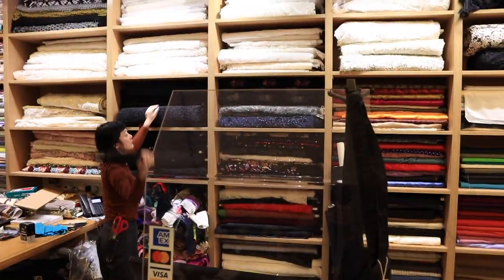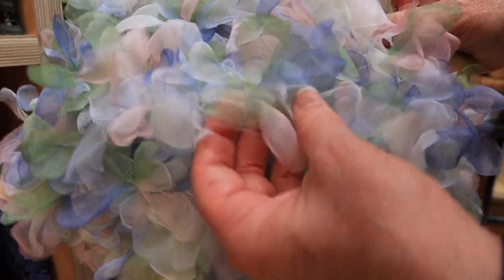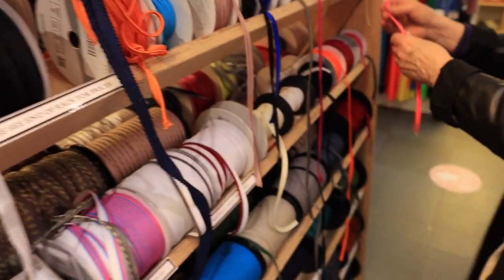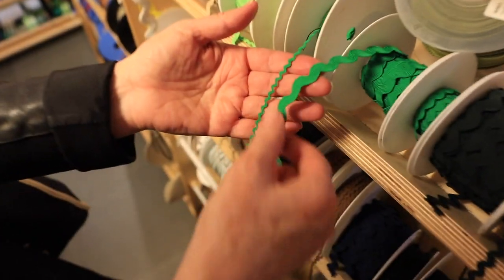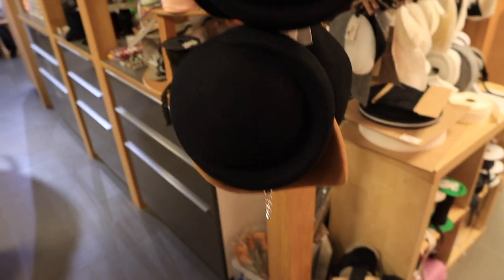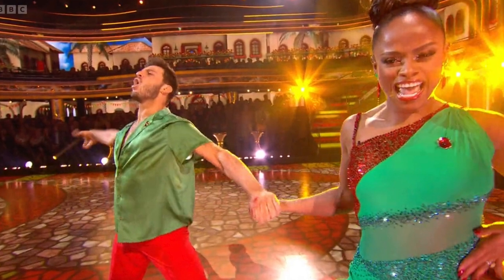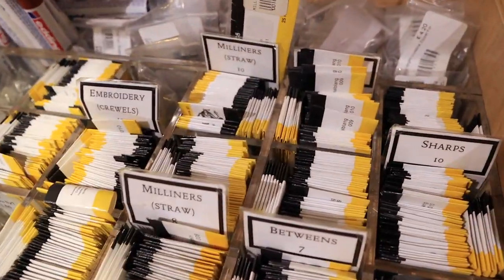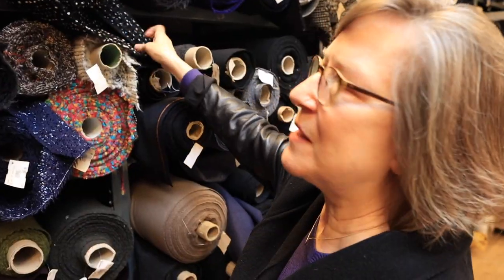Strictly Haberdashery | Master Tailor Carol Alayne introduces me to MacCulloch & Wallis in London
If you're a haberdashery lover then you will LOVE this video.

Master Tailor/Couturier Carol Alayne took me to the haberdashery that she uses - MacCulloch & Wallis. A HUGE haberdashery in London. It has been said that Strictly shop here for fabrics and fringing etc so as Carol showed me around this amazing shop (that literally has every type of haberdashery item a crafter/sewer could wish for) we got to see potential items that Strictly may have used in the creation of their amazing costumes.  A wonderful haberdashery where you get to browse, touch, see everything - how shopping should be!  Incredibly helpful staff that got fabric out or down from the high shelves so we could inspect closer and nothing was ever too much trouble. You'll love this shop.  Take a look around and use the chapters to jump to sections you may be interested in if you don't have time to watch it all.

Note: This is not an ad and wasn't filmed for MacCulloch and Wallis. They kindly allowed me to mooch around with the Camera as Carol explained all the sections to me. It was just lovely to look round a well renowned haberdashers. Carol shops here for all her couture work and it was lovely to hear her insights of all the sections as we walked around. I've learned so much. Grosgrain Ribbon for example and how to pronounce it! (Grow - Grain)!!!

Content Timings:
00:00 | Visiting Carol
00:43 | Where is MacCulloch & Wallis Haberdashery
01:05 | Black Lace D&G style
02:09 | Fringing Styles
03:49 | Fastenings & Pipings
05:30 | Zips - Did Strictly use these zips on Diane's Green Dress?
06:45 | Ric Rac and Ribbons
08:53 | Crin - Strictly uses this on Fleur's Salsa outfit
10:07 | Beads and Crystals - Strictly Crystals - Jet AB and more
11:54 | Buttons
12:12 | Pins & Needles
14:38 | Carol's Coat story

Want more from Master Tailor/Couturier Carol? check out her channel and the videos we've done together.  @INeverLearnedtoSew